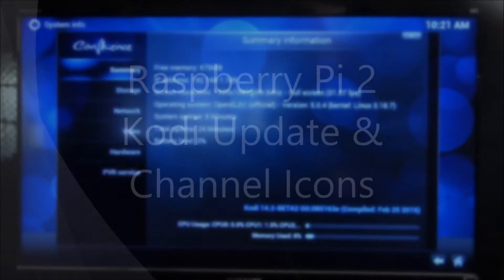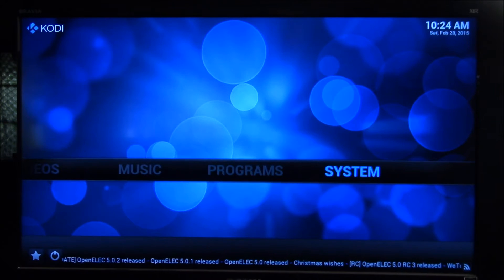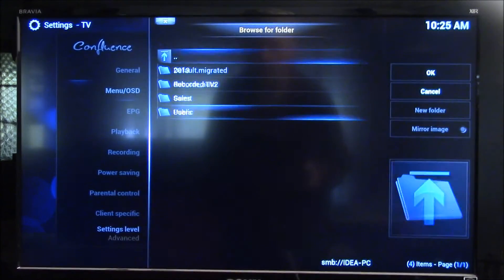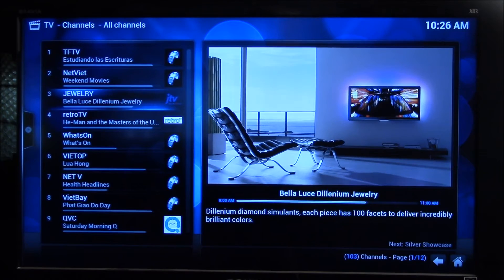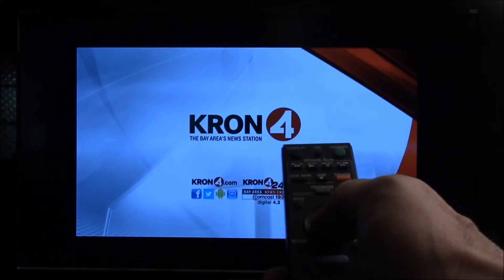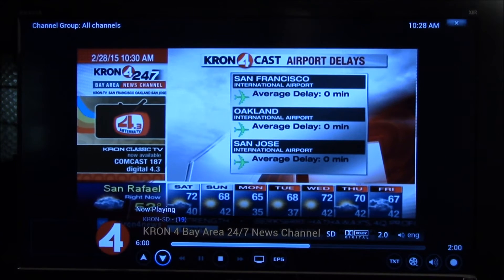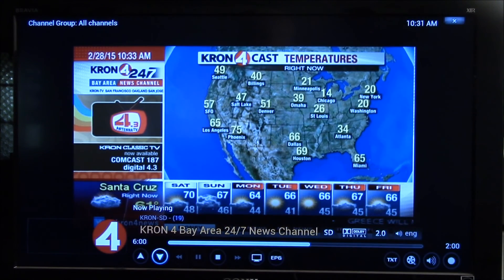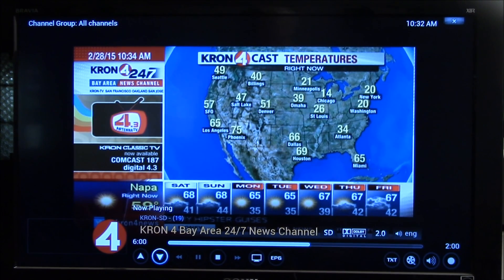Raspberry Pi 2, Kodi 14.2 Update & Channel Icons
Time to update Kodi and see if there are any new features.

I didn't get a chance to record the update, but it is pretty much automatic, just boot the system, let the updates happen then reboot once those finish downloading.

It looks like the Live TV channel icon/logo feature has now been implemented, so lets take a look at it.  The default channel listing has a generic filmstrip logo.  I created a shared folder with icons/logos for my local TV stations.  After loading this, many of the channels in my listing now have logos.

In the next video, I'll show you how to create the channel icon folder: